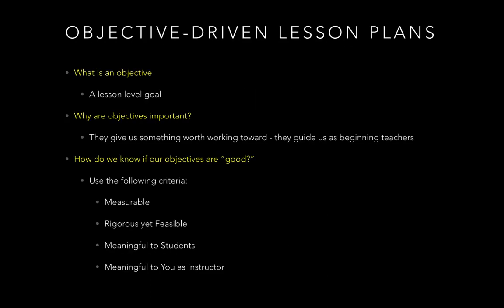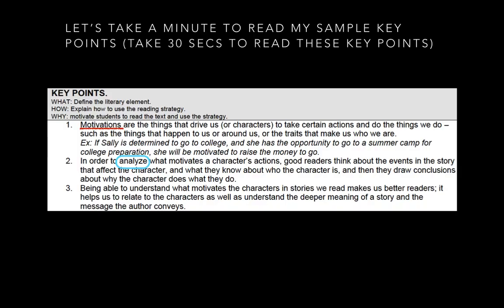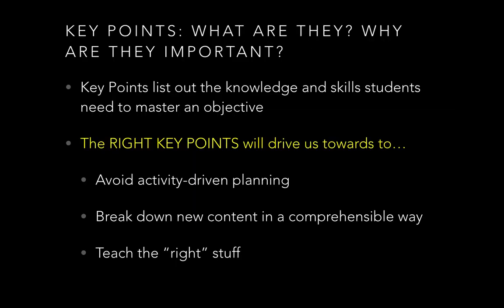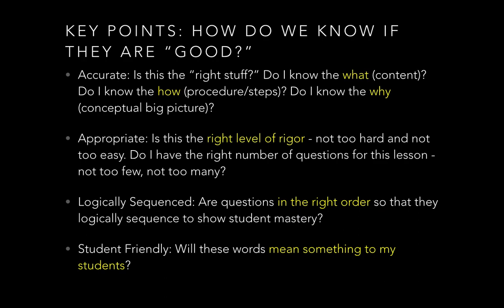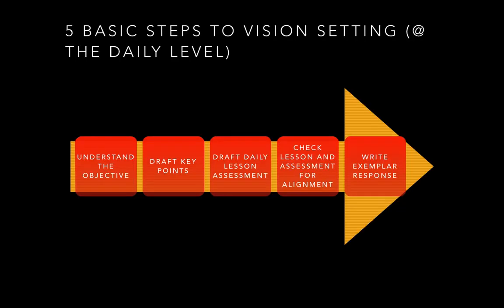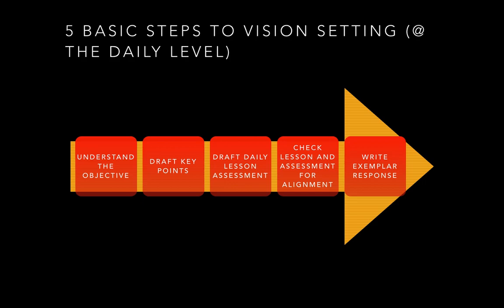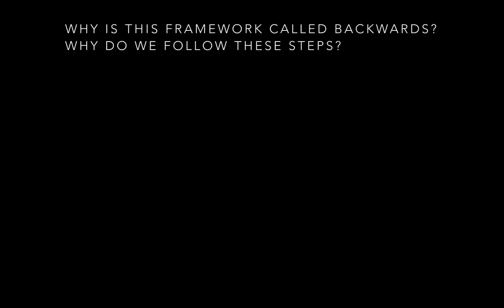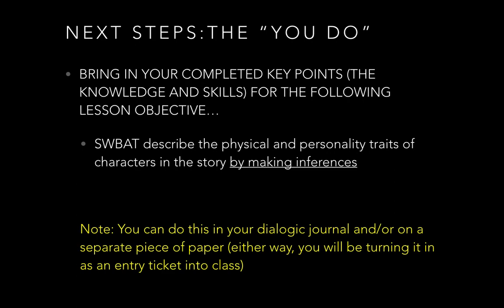TE405_RevisitingVisoninLessonPlanning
Vision Setting in Planning for English Language Arts